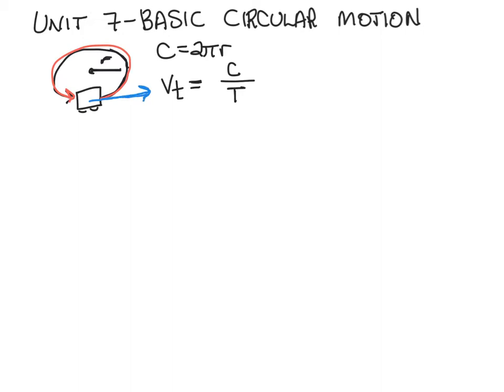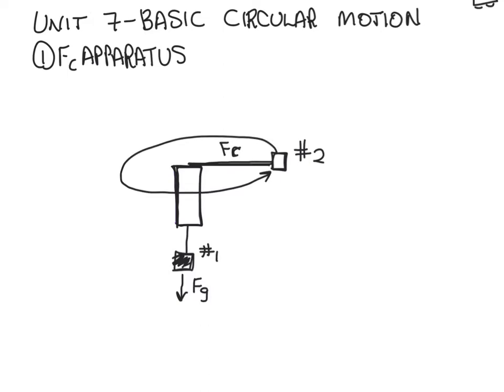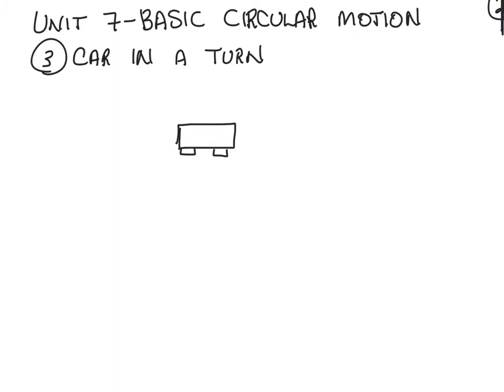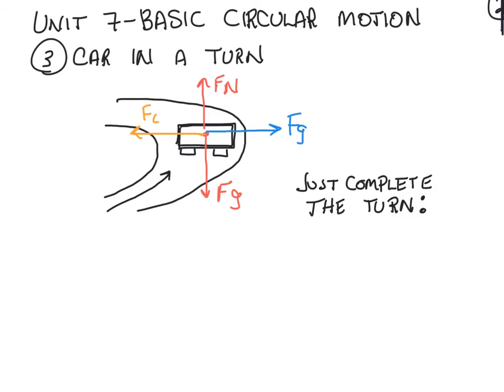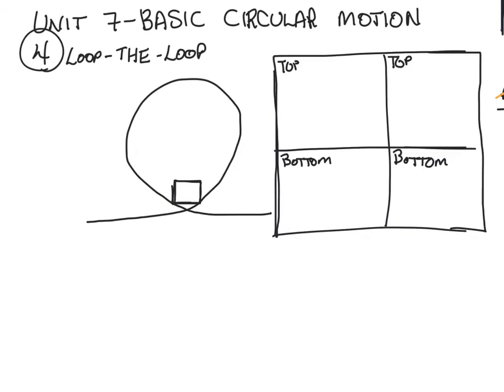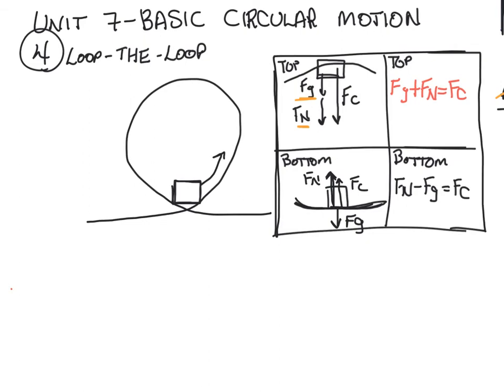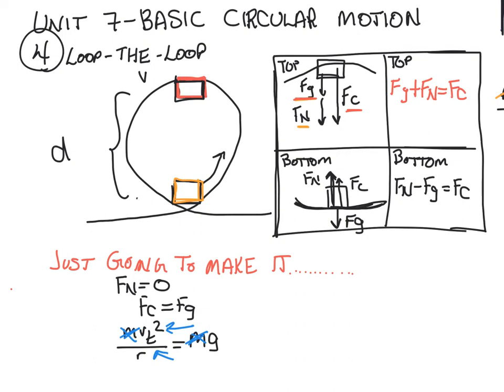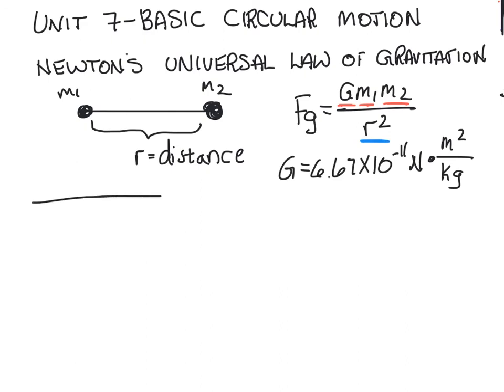Unit 7 - Basic Circular Motion